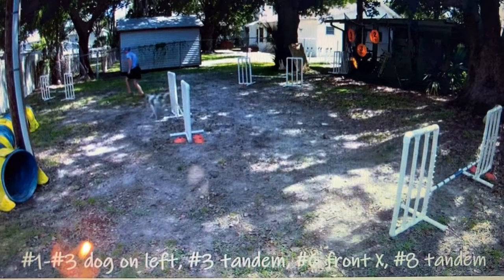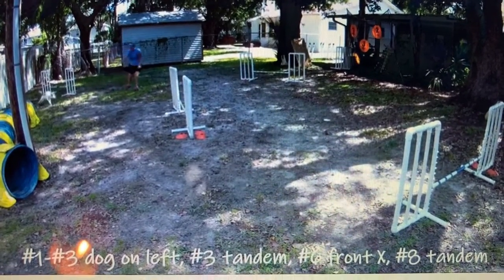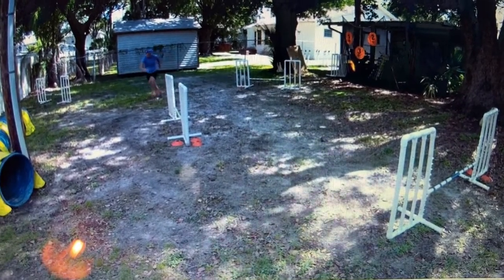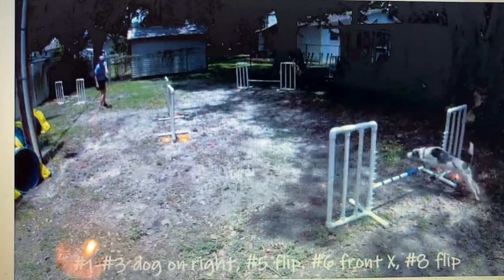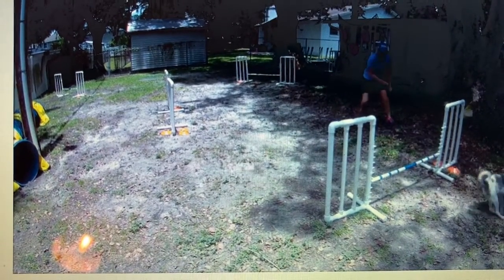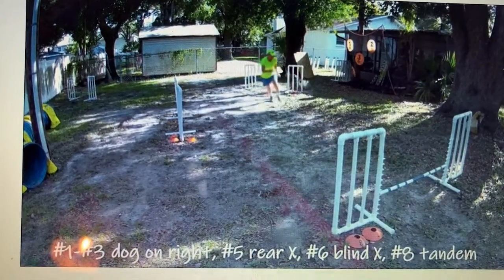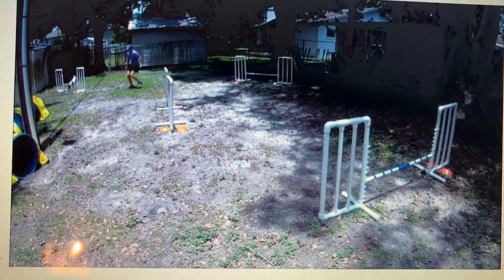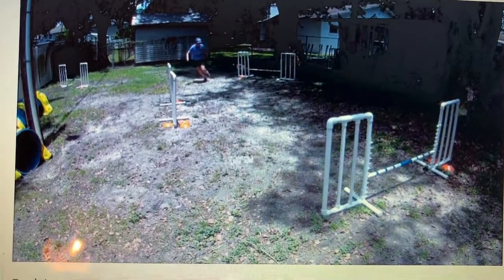July 23, 2020